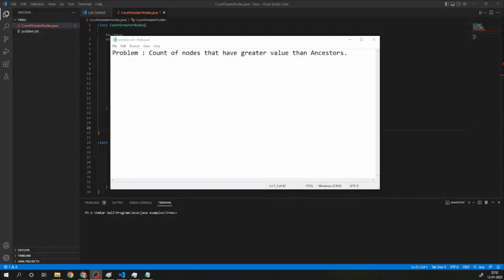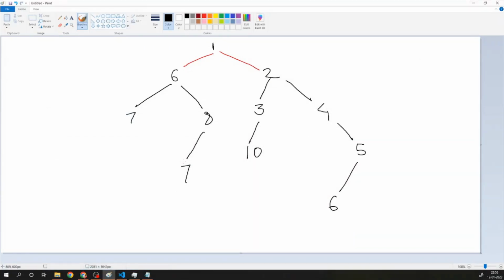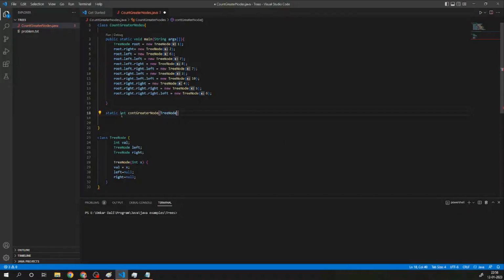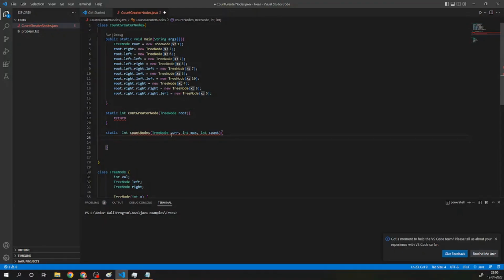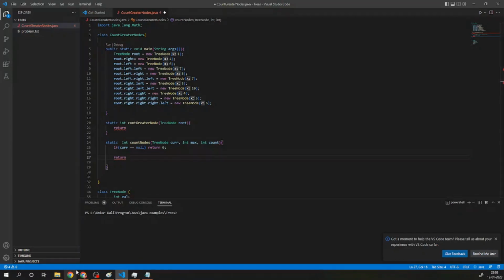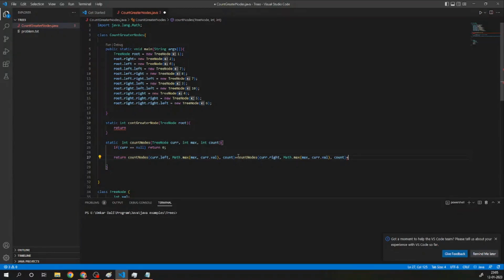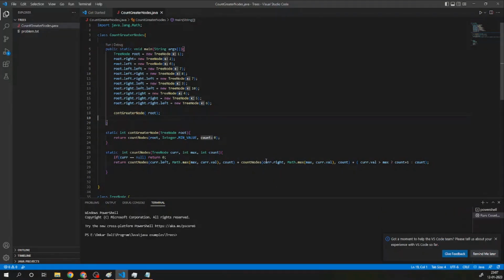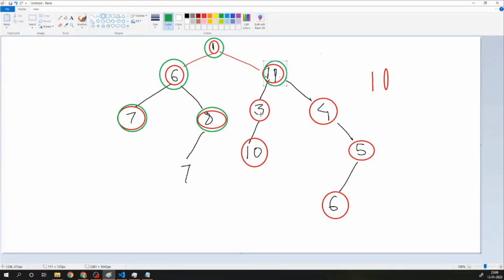Java | Trees Counting nodes greater than all ancestors (Code)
Java DSA Trees
Problem counting Counting nodes greater than all ancestors.